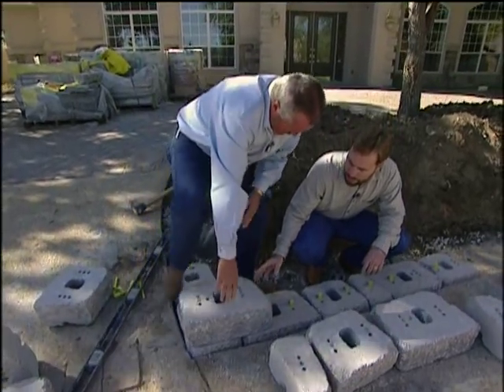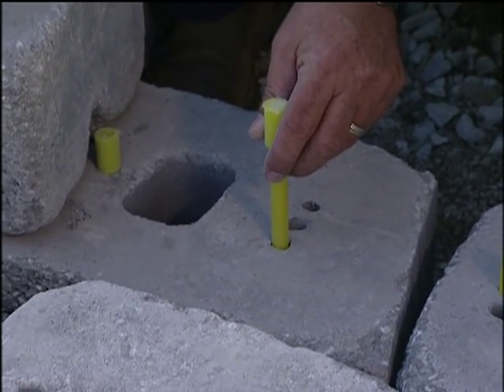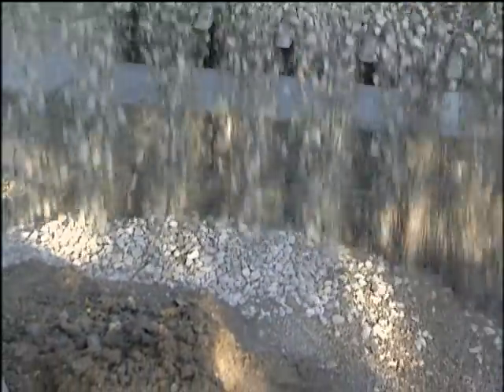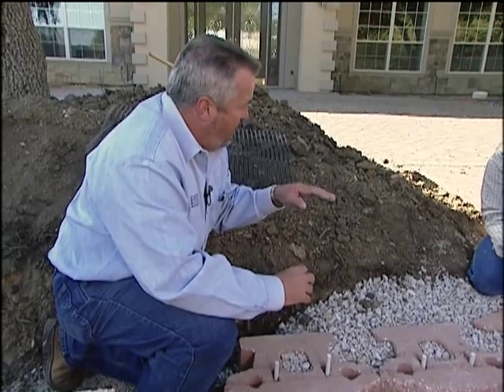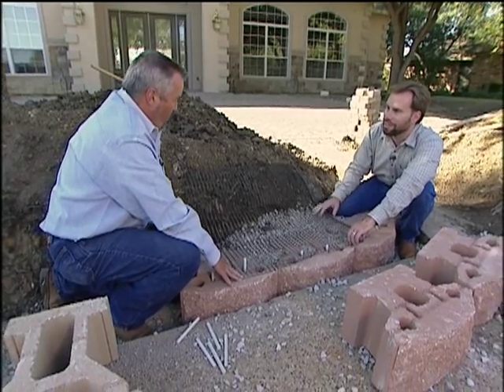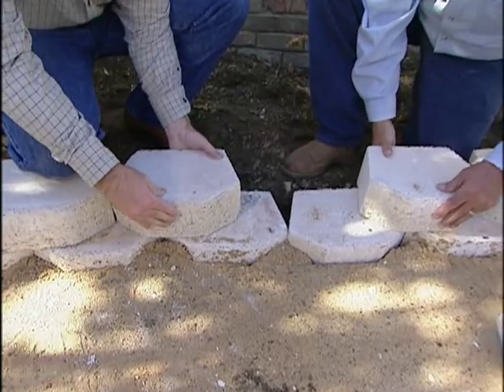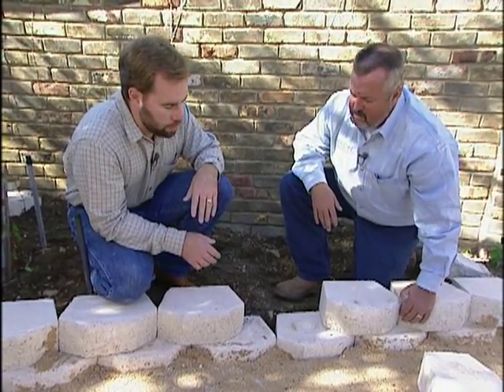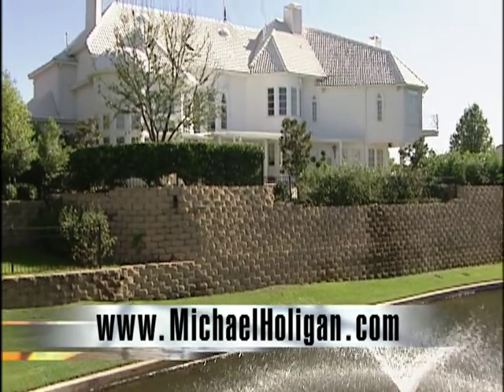Keystone Retaining Walls (#5049)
When you think of what it takes to create a beautifully landscaped yard, you probably don't think of fiberglass and concrete, but these days, that's often exactly what's involved. Keystone engineered retaining walls are giving homeo40wners the ability to create imaginative landscaping that's very strong and durable, and -- best of all -- these systems are practically maintenance free. Building your own Keystone retaining walls is as easy as four simple steps.